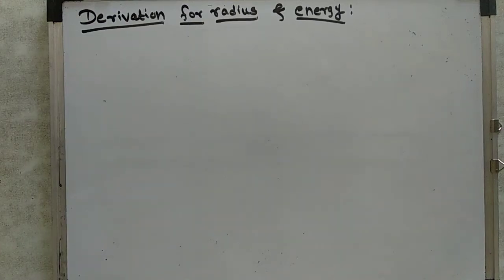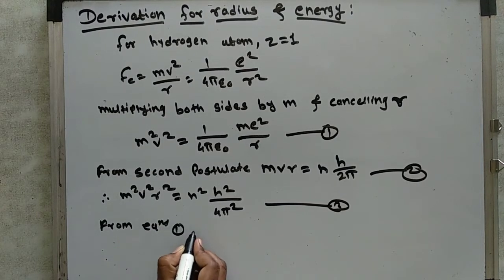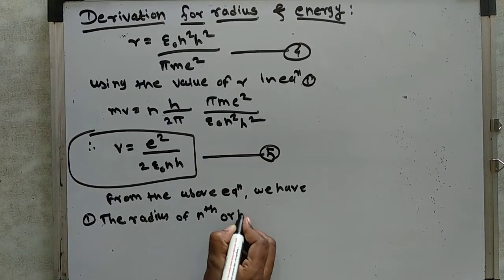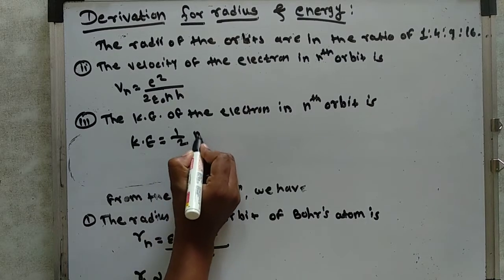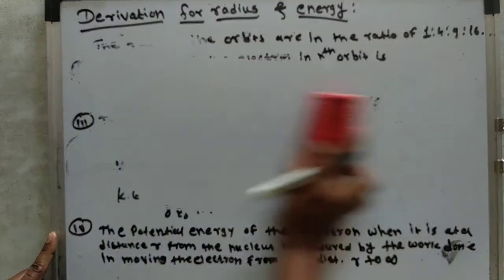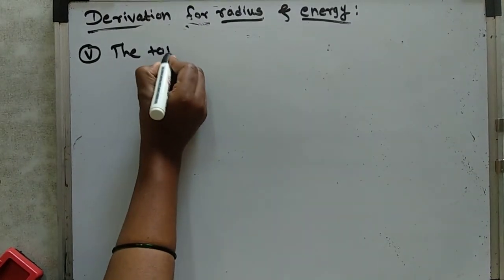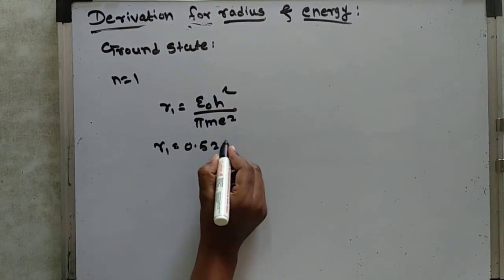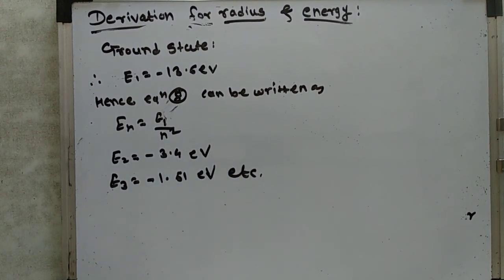F Y B Sc lecture 5 Derivation for radius and energy